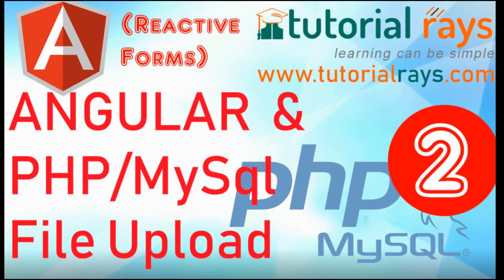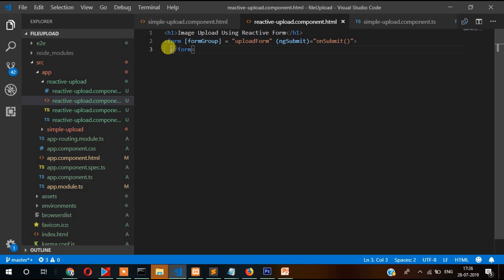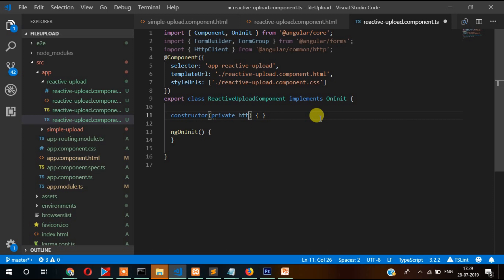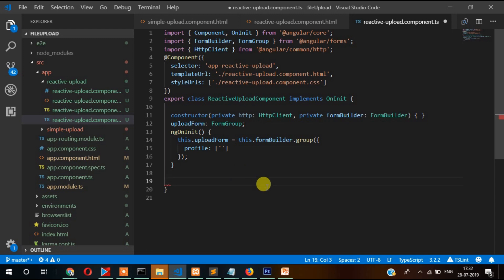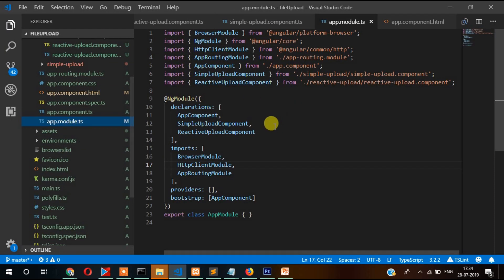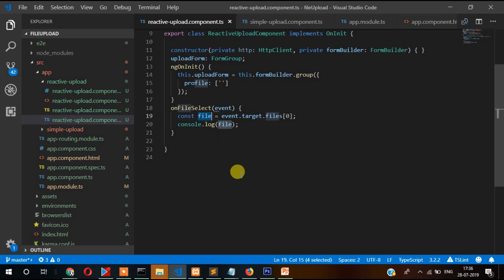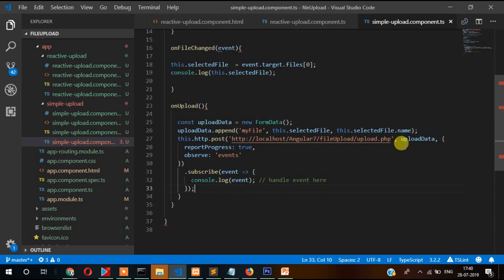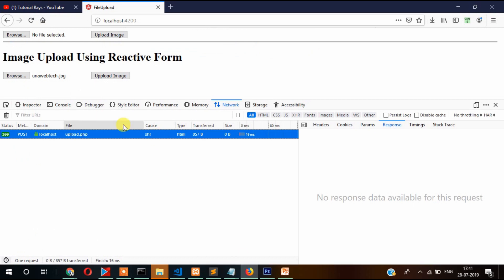Part-3 Angular File / Image Upload with Reactive Forms | Angular PHP File Upload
This is Part-2 of Angular File / Image Upload with Reactive Forms series. I this video I have demonstrated,how you can upload image with reactive forms.